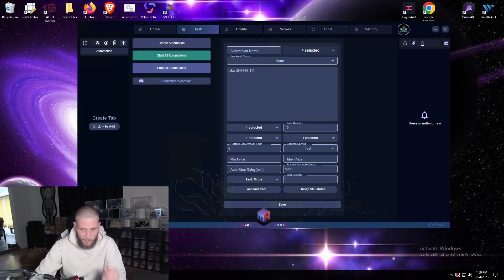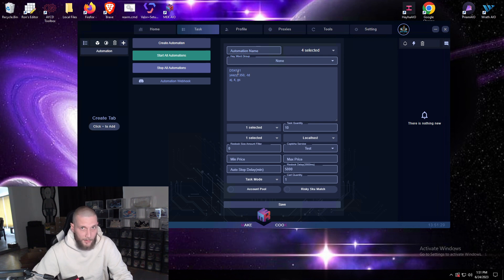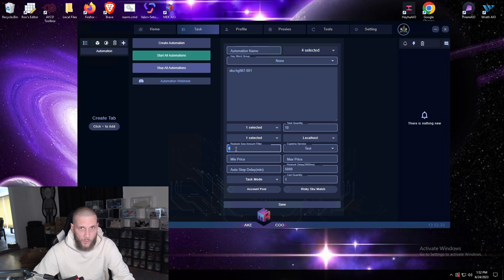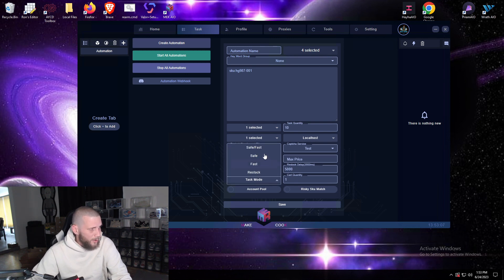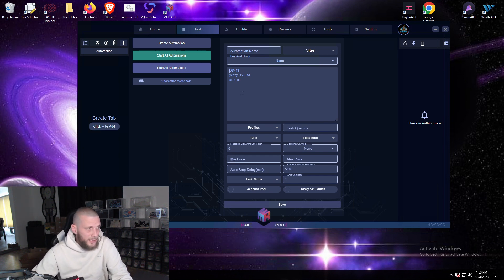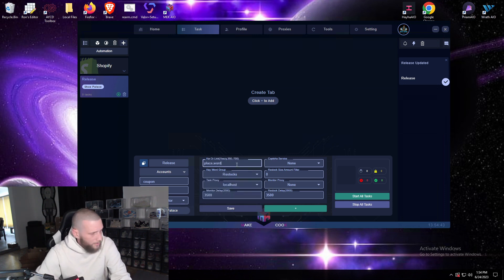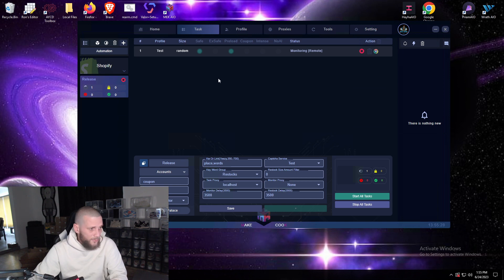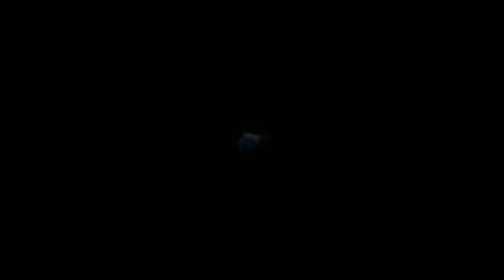How to Setup Automations on MEK AIO. Read decription if your new!!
This video will go over how to setup Automations for all sites using Mek AIO. Whether it is a task group Automation or a regular Automation group. If your new or need help consider joining my botting discord for $10/month. We have all the information you need regardless of what your botting. The bot support discord is a safe place where you can learn and never have to worry about anyone judging you or trolling

Kickz N Brickz Discord now has 2 roles to help you get where you need to be in the botting scene.

Kickz N Brickz Bot Support($10)/Kickz N Brickz Unlimited ACO($25)-No Monitors

Bot Support- 24/7 Help and 1 on 1 sessions with Nike J1gs, Automation KW, Retail, Raffles, Shopify and anything else associated with learning how to bot. Ask all the questions you need in order to get the help you deserve. No judging or trolling allowed.

Unlimited ACO for Footsites, DSG, FNL, JD, Hotwheels, Hats, Final Mouse, Telfar, EE, Domain Change Releases and any other profitable releases.

Excludes: Foam Runners, Yeezy Slides, Retail, Drops That Release On Shopify Only

Cook For Less:
K?CKZ Access is a cook  group that has all the monitors, release guides and 1 on 1 support  you need to cook for a fraction of the cost.

$19.99/Month

KICKZ ACCOUNTZ:

Handmade Nike Accounts created on a private subnet ISP. All accounts have email access along with SMS and Email Verified.

IP Royal

Password: KickzNBrickz45 (Needed for intial purchase if not in discord)

SAUCE SERVERS:

Discount: knb25

PW: Kickz (Needed for initial purchase if not in discord)
Code: Kickz30off

10x Servers
I Run A 24/64 Baremetal and it can take anything I can throw at it.

THE  BOT SPOT:

Discount: Kickz10